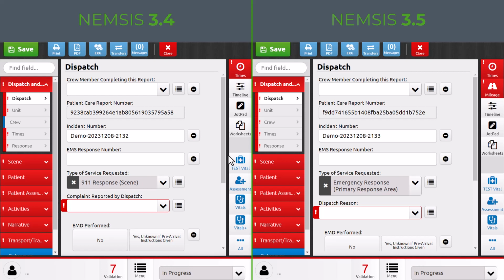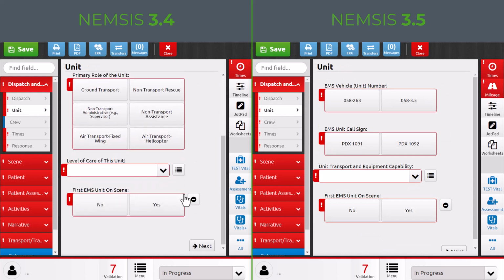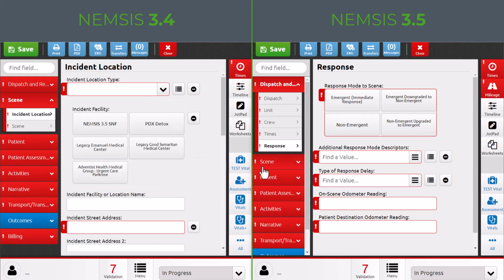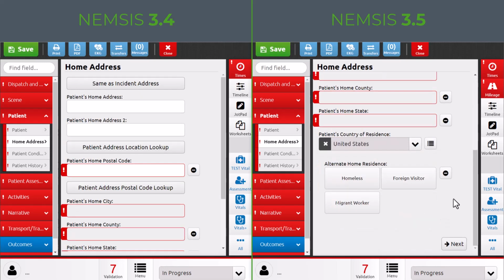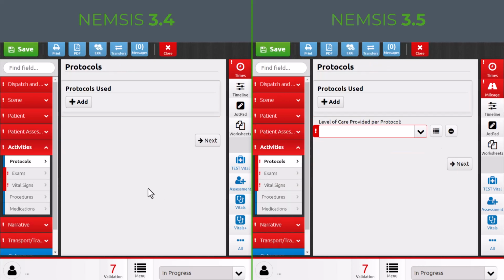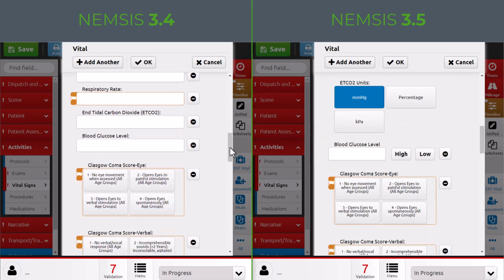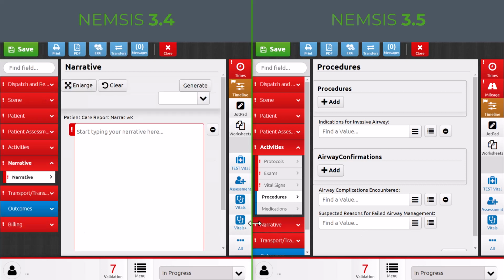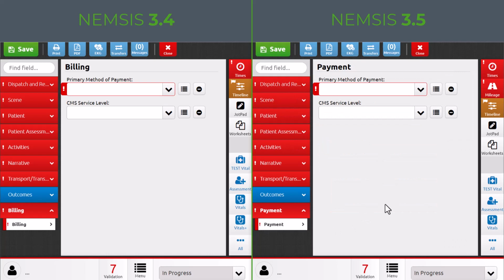NEMSIS 3 5 PCR Form Changes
A side-by-side comparison of the new NEMSIS 3.5 PCR form and the previous form in Oregon's state ImageTrend Elite system.